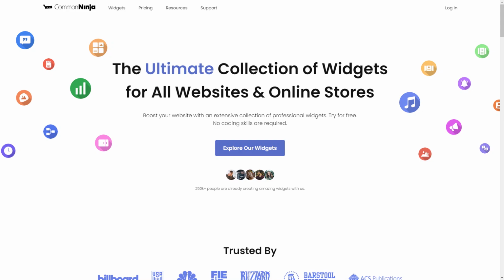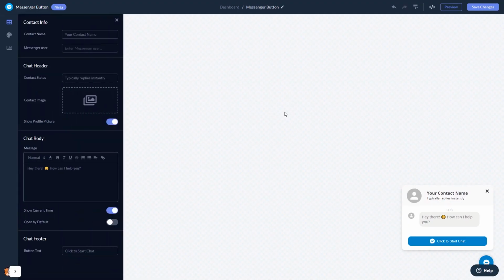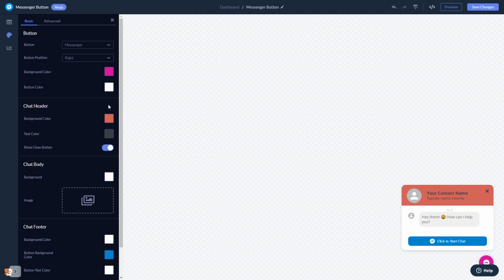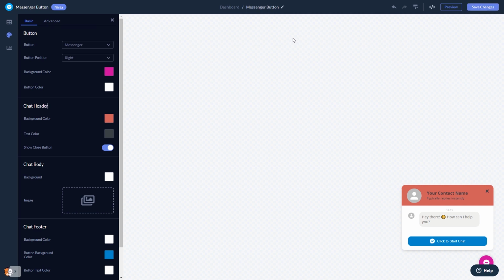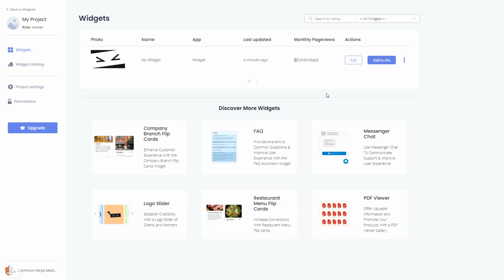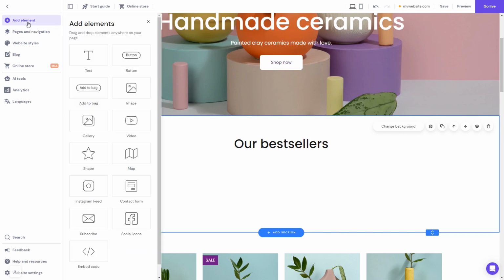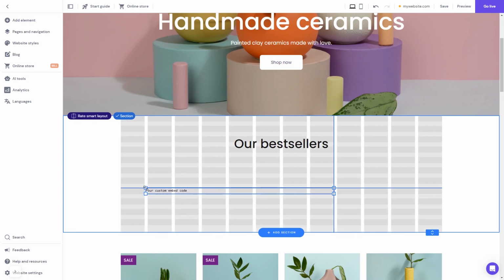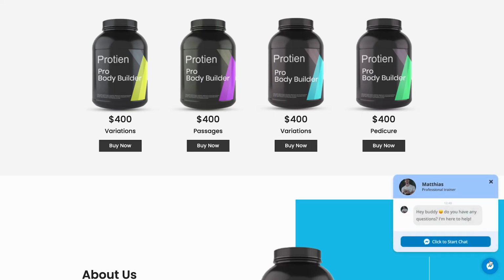How to add a Messenger Chat to Hostinger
Common Ninja’s Messenger Chat widget is a helpful tool that will enable you to communicate with your customers in an easy, accessible manner, via Facebook’s Messenger app. With it, you can answer all your customers’ questions and expedite their decision-making process, provide helpful and valuable information, and improve your users’ experience with a 24/7 online chat.

Video Timeline
00:00 About the Messenger Chat widget
00:26 Creating Messenger Chat widget
00:40 Editing the Messenger Chat widget
01:22 Adding the Messenger Chat widget to Hostinger

The Messenger Chat widget for Hostinger has a wide variety of customizable features, including:
- Multiple icons
- Change chat background
- Toggle time on or off
- Fully customizable